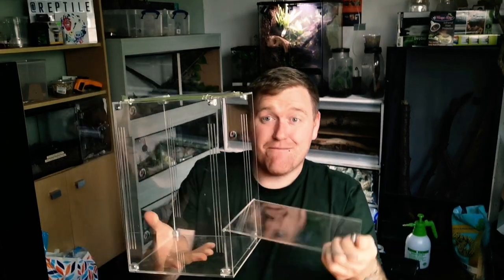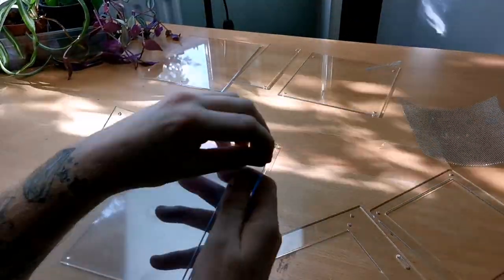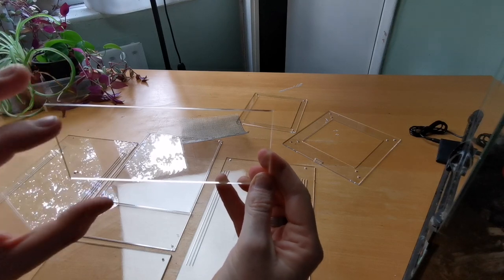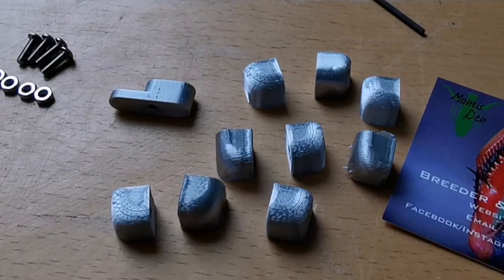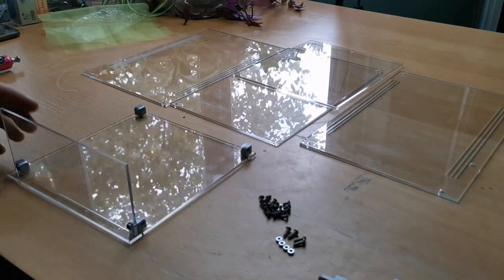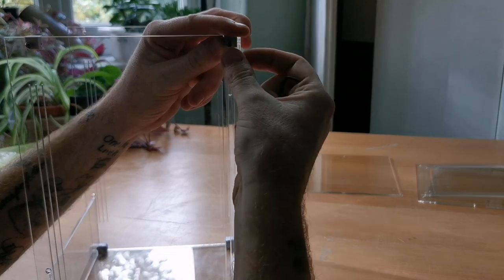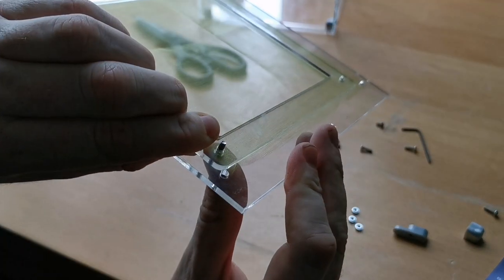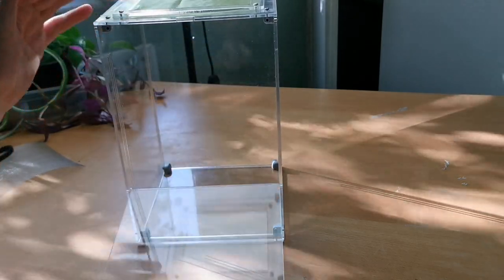Exo Terra Competitor ... How To Build A Mantis Den Enclosure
This is the instructions on how to build a mantis den enclosure . Mantis den enclosure instructions.
How to build a reptile enclosure that's suitable for every invert from tarantula setups to small gecko setup.